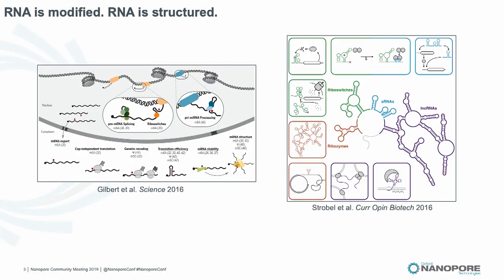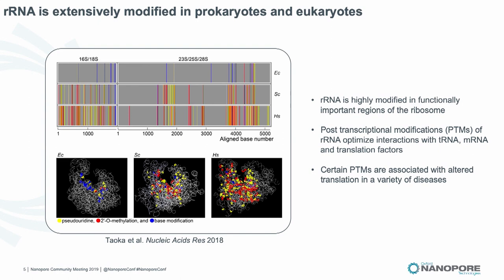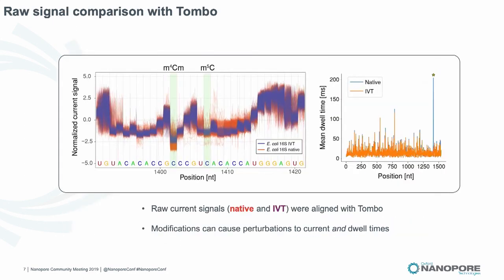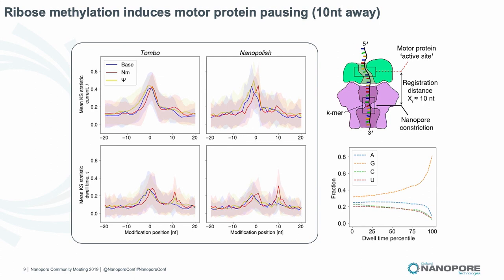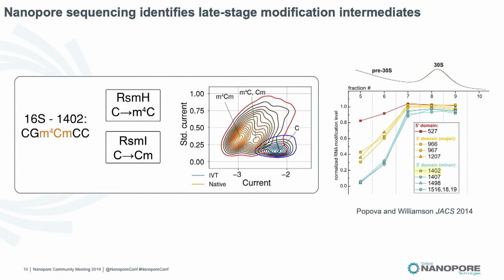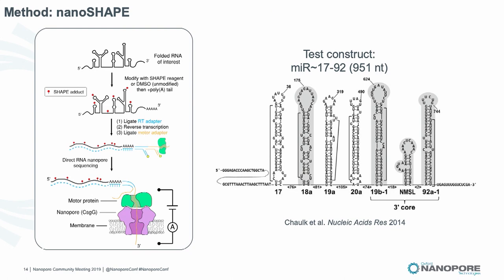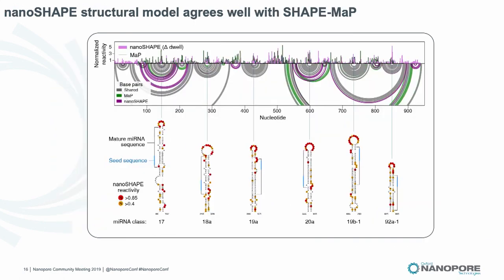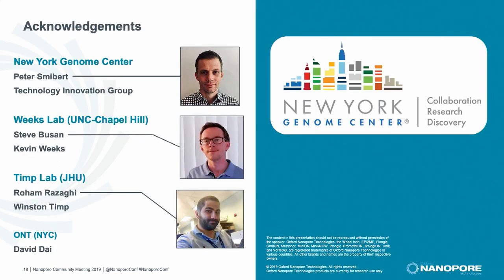Detection of RNA modifications and structure using nanopore sequencing - William Stephenson